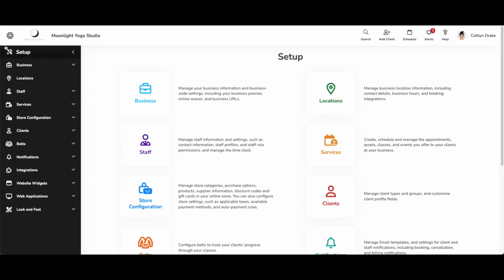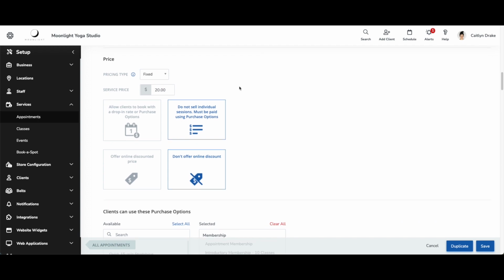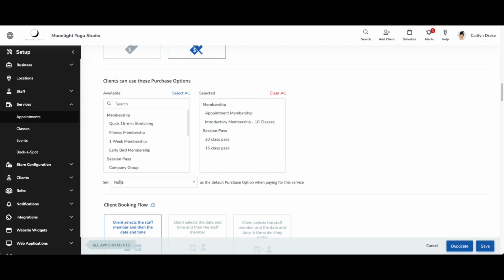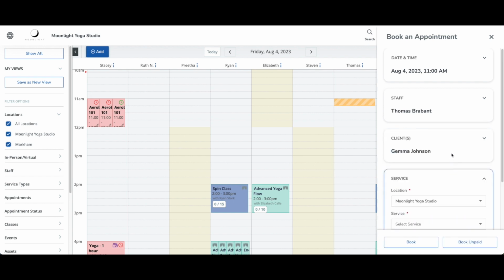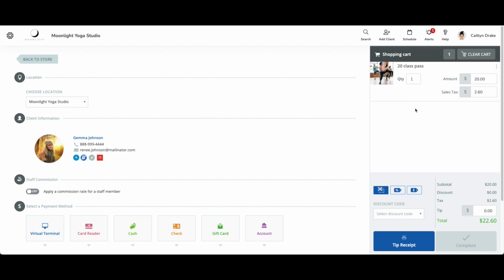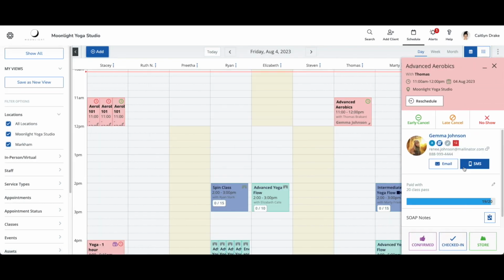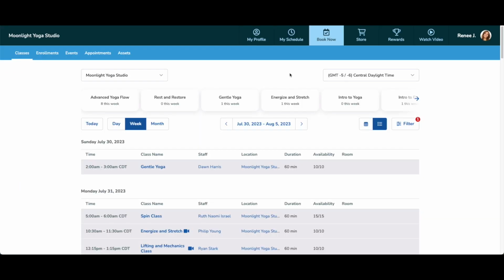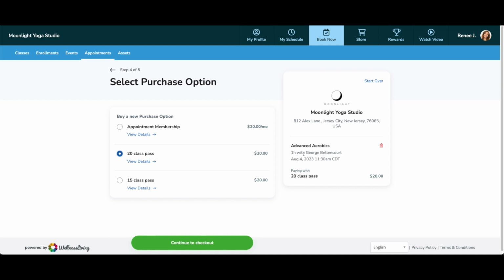Purchase Options: Set default Purchase Options for services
This tutorial will cover how to set the default Purchase Option for services in WellnessLiving.

Introduction: 0:00
Setup menu: 0:10
Setting the default Purchase Option: 0:43
Staff view with default Purchase Option: 1:49
Client view with default Purchase Option: 4:01
Outro: 5:21